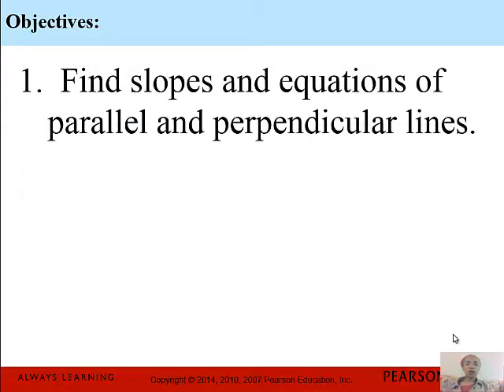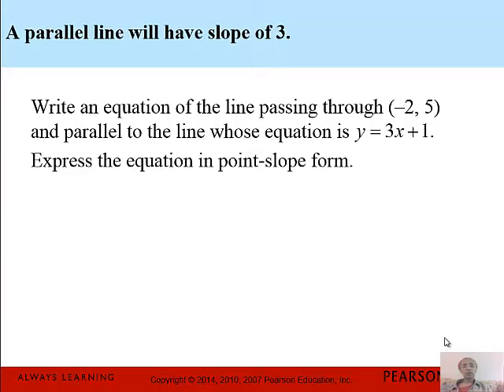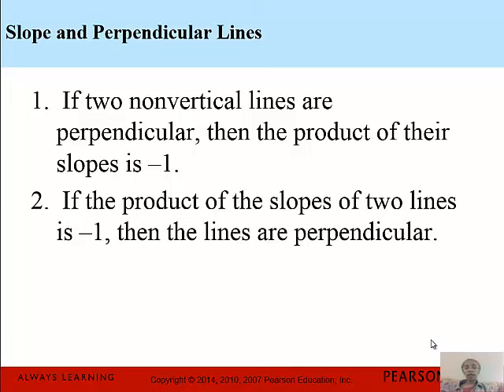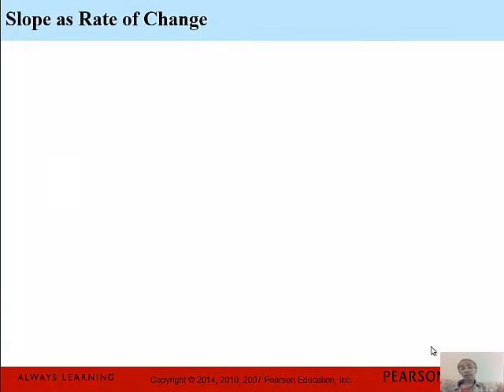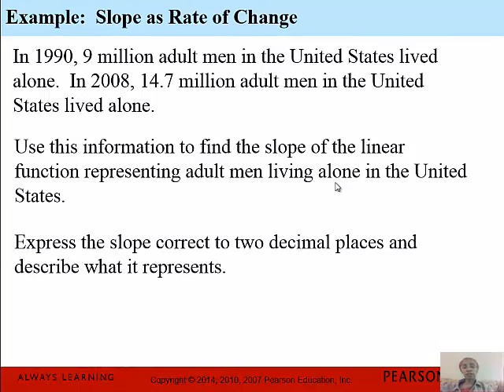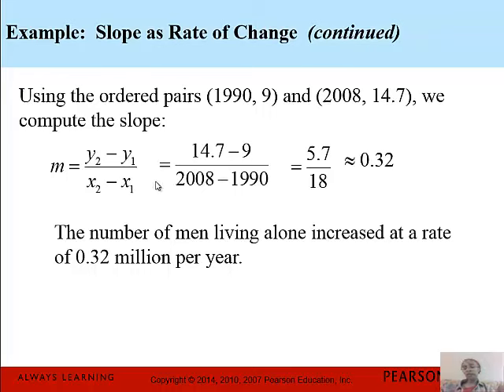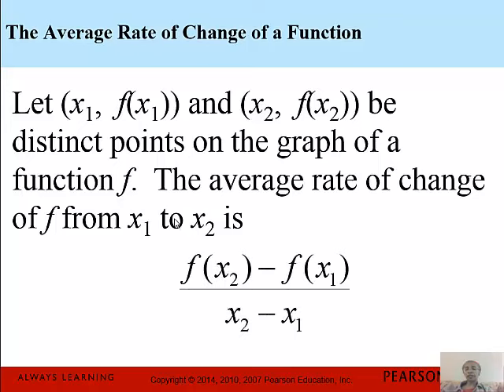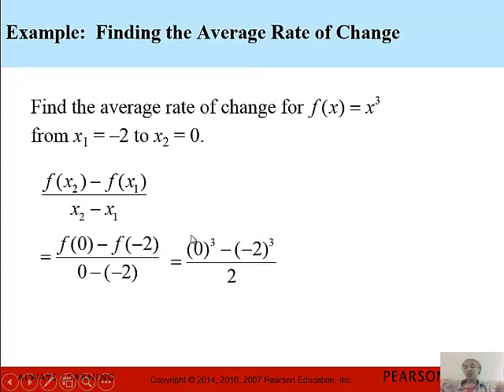Math 1110 Sec 2 4 Powerpoint